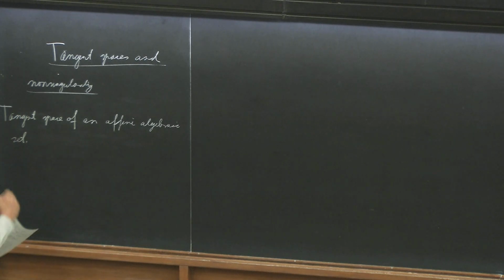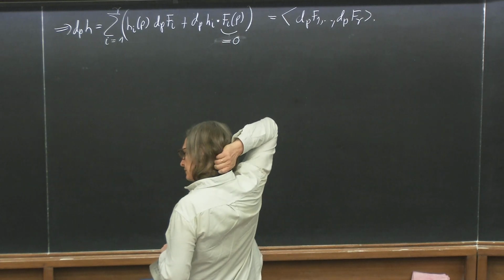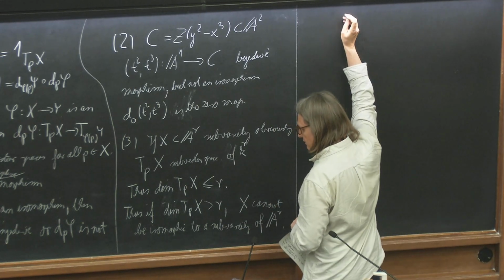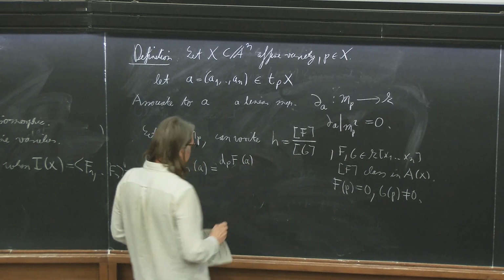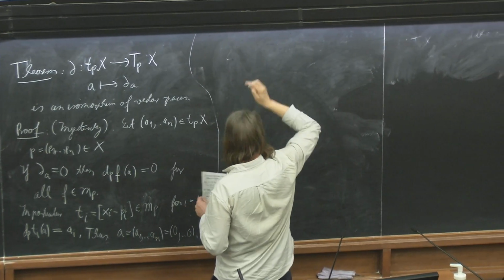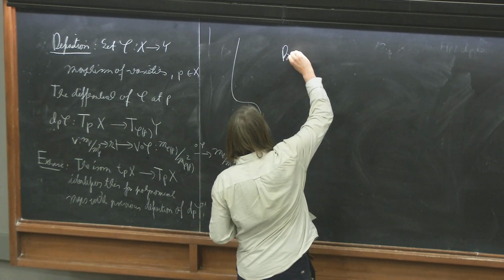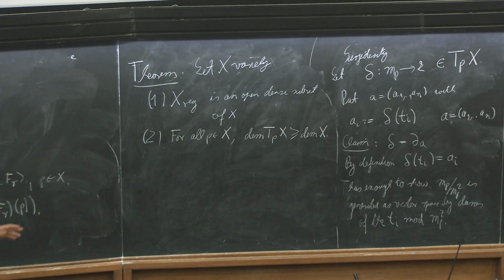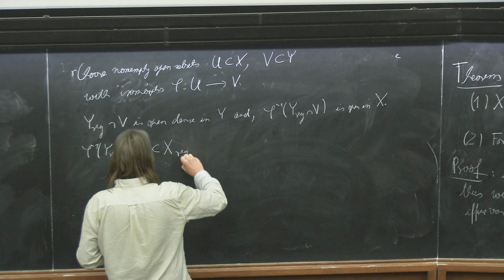Algebraic Geometry (MTH-AG) Lecture 14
MATHEMATICS
 Algebraic Geometry (MTH-AG)
 L. Göttsche
MTH-AG-L14-Göttsche.mp4